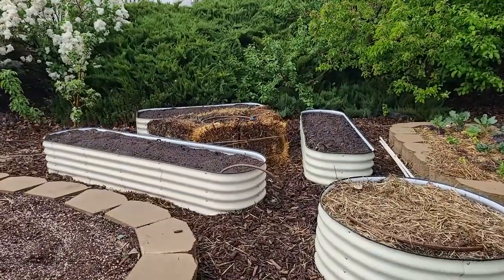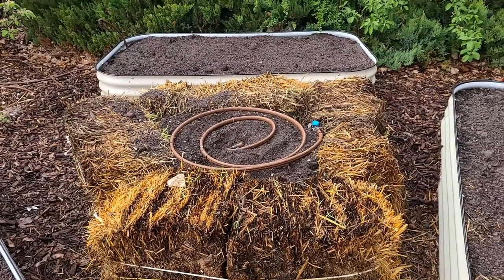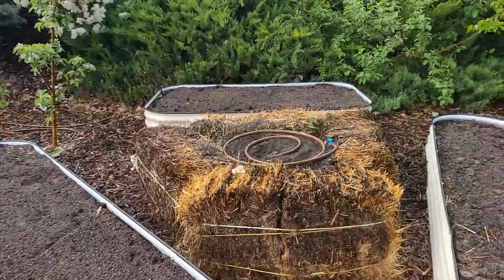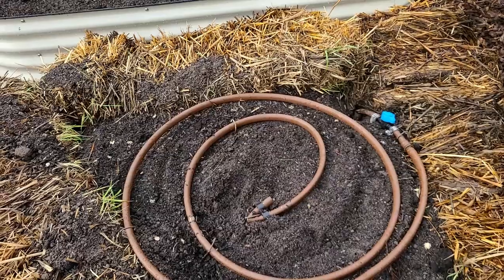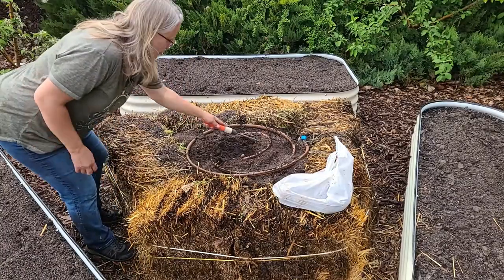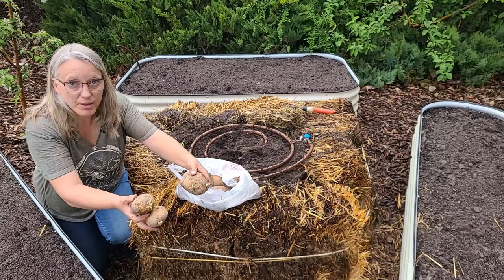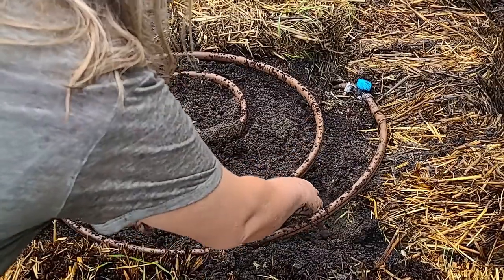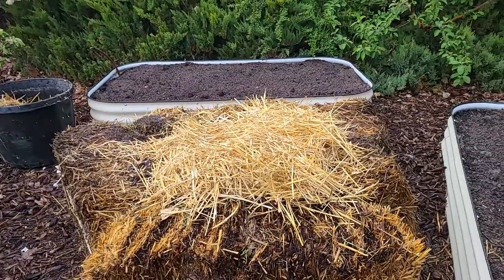A Potato Planting Experiment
I figured out a new way to try and grow potatoes using materials that I had and needed to find a use for!